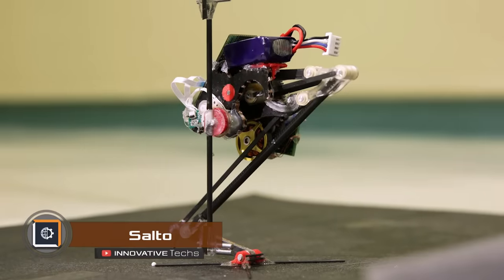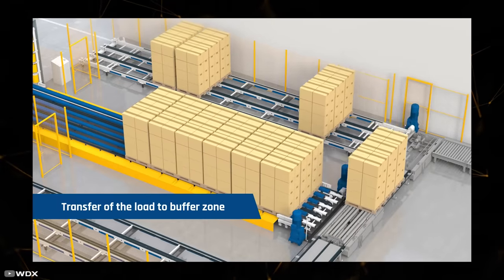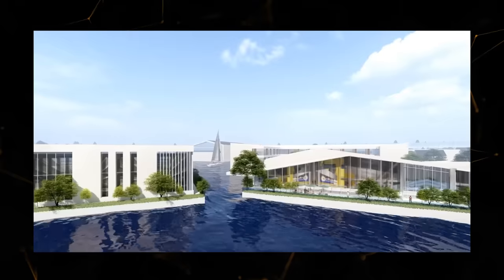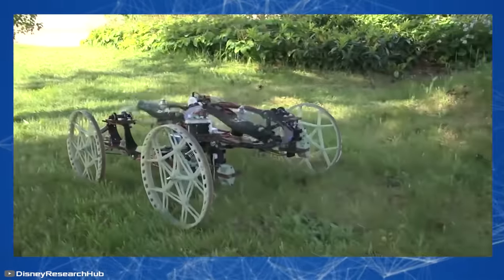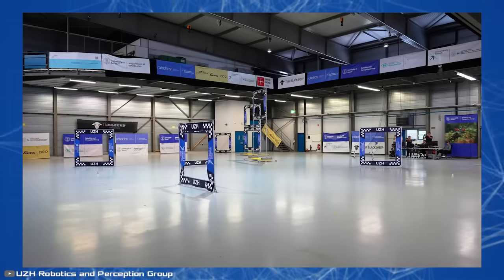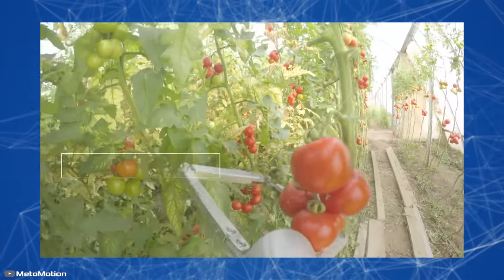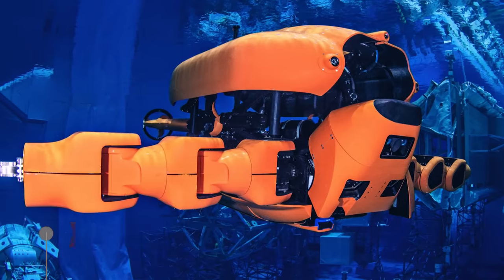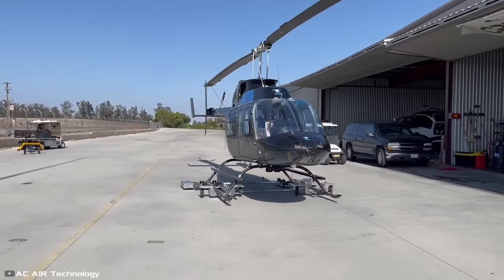NEW INVENTIONS THAT WILL SURPRISE YOU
1. 00:19-1:14
2. 1:15-2:35
3. 2:36-3:37
4. 3:38-4:55
5. 4:56-6:06
6. 6:07-7:04
7. 7:05-8:06
8. 8:07-9:12
9. 9:13-10:16
10. 10:17-11:00
11. 11:01-12:29
12. 12:30-13:21